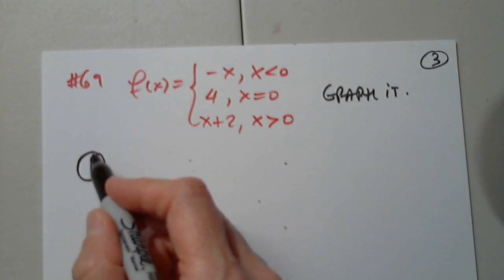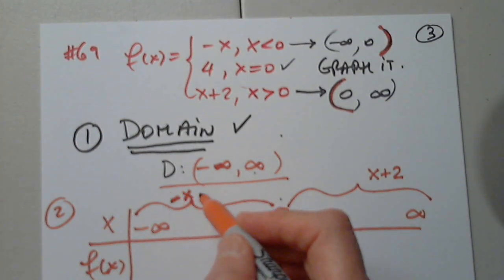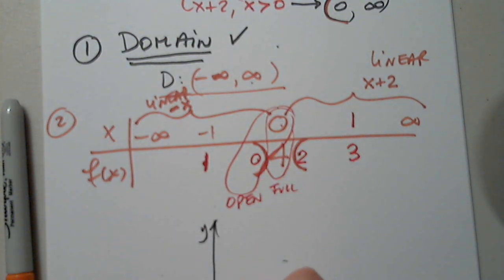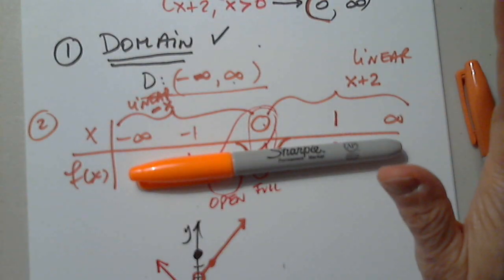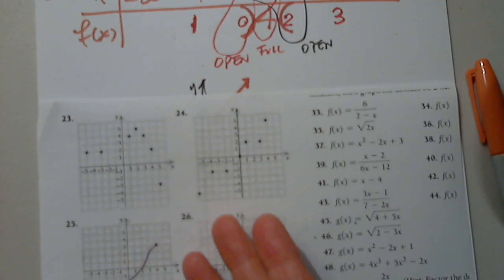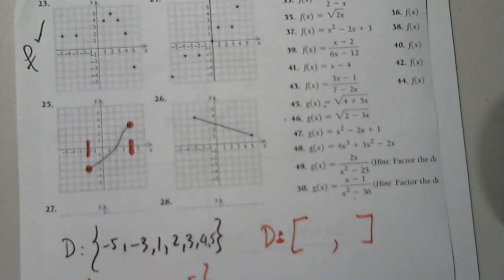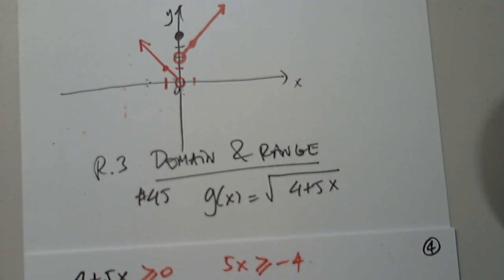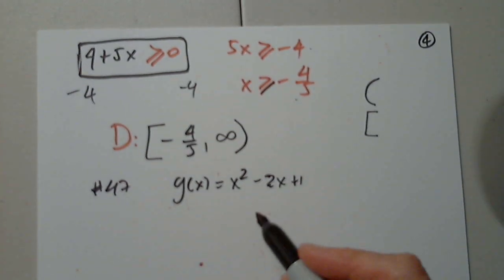MAT 230 R.2-R.4 PART 2 SEPT 5